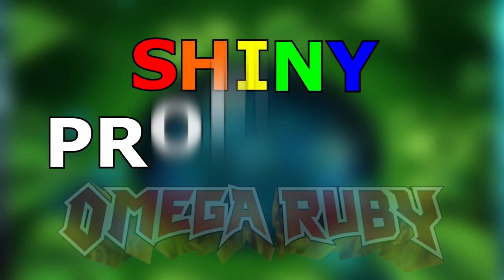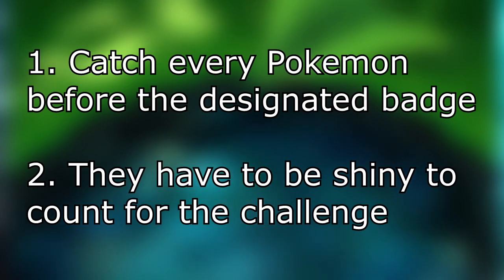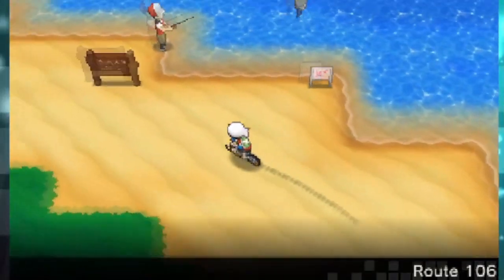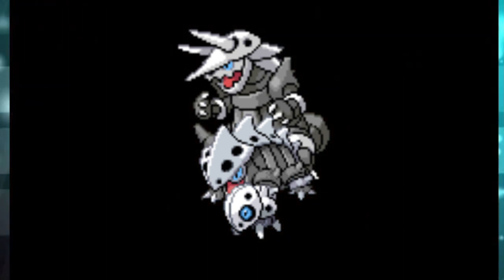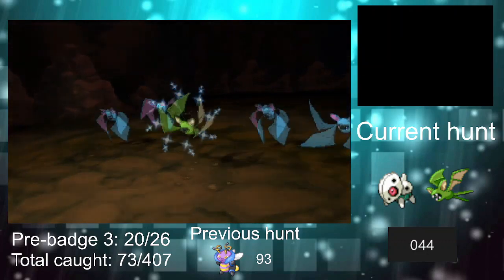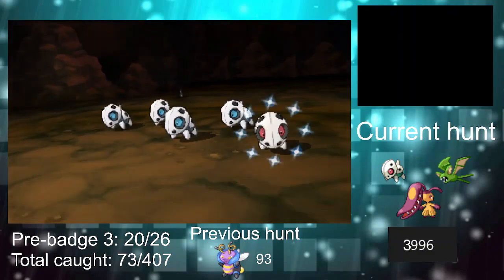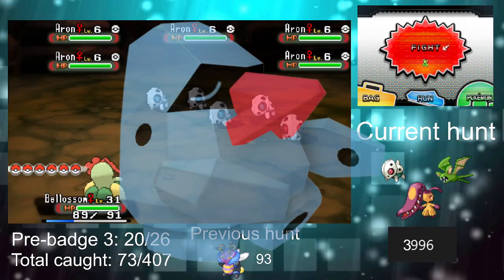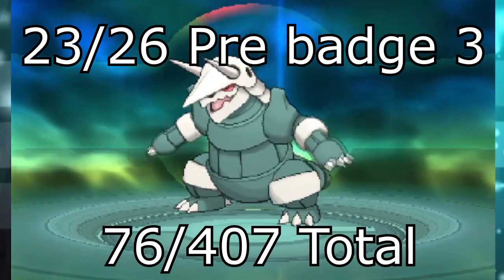SHINY ARON (Pokemon Omega Ruby) - Shiny Prof. Oak Challenge [76/407]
Rules:
- Catch every single pokemon you can before every badge (including evolutions).
- For the Pokemon to count for the challenge it has to be shiny.
- This means that i can catch other Pokemon (like zigzagoon), but they won't count.
- This also means that Pokemon that are shiny locked won't be taken into account (trades, cosplay Pikachu, box legendary, Rayquaza and Deoxys).
- No trading between games (This also cuts out trade evolutions from the encounters).

Song: Encounter Wally - Pokemon ORAS.